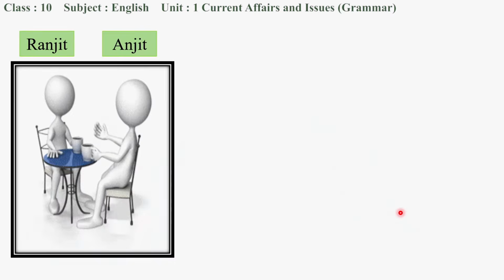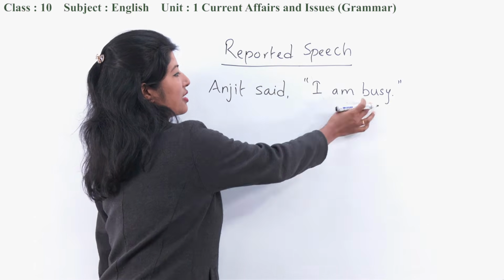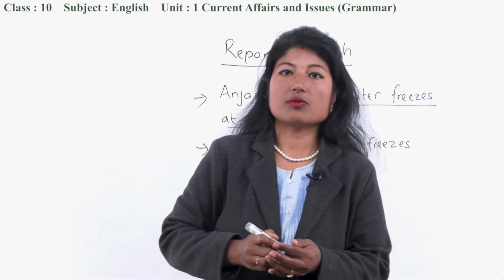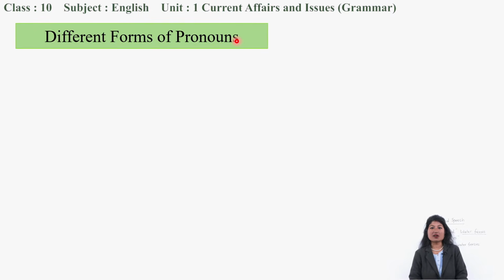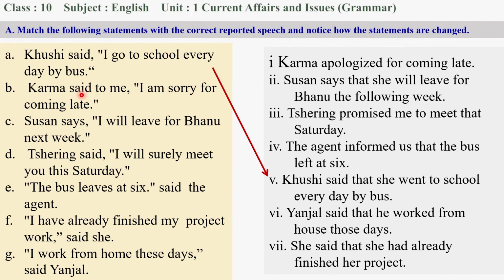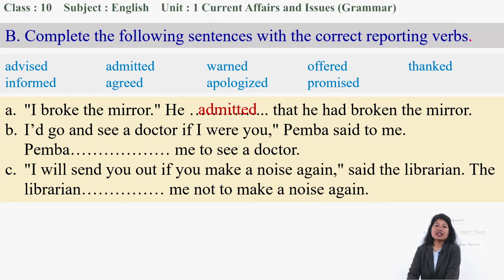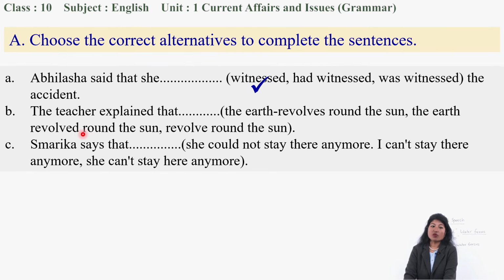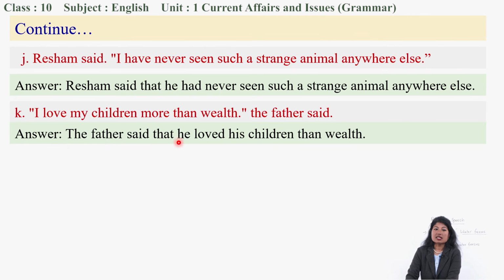4 Class 10 English Unit 1 Current Affairs and Issues (Grammar)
Class: 10
Subject: English
Unit/Lesson: 1
Current Affairs and Issues (Grammar)

सानोठिमी, भक्तपुर
© Center For Education and Human Resource Development
Sanothimi, Bhaktapur